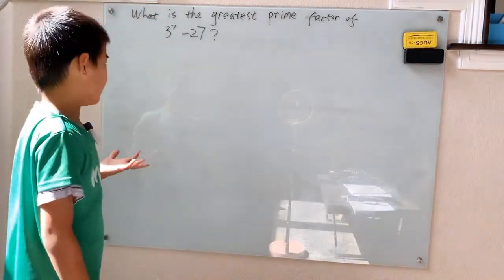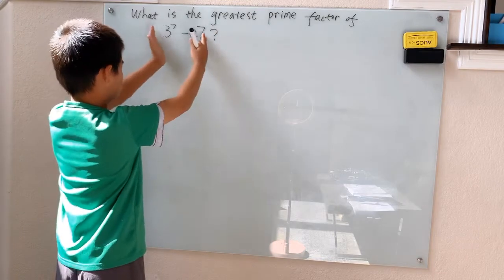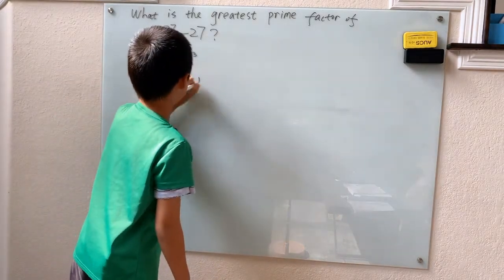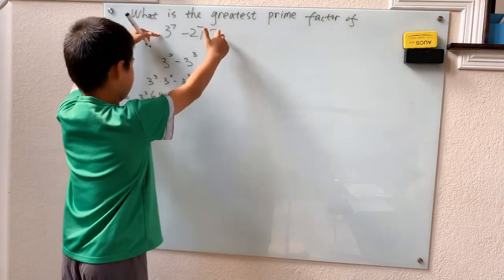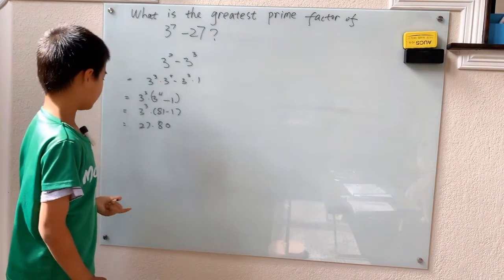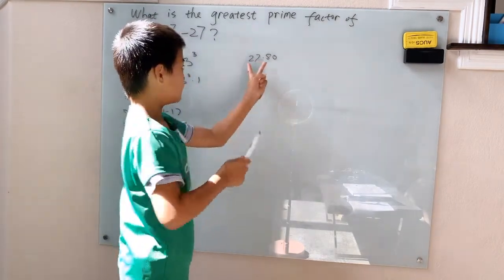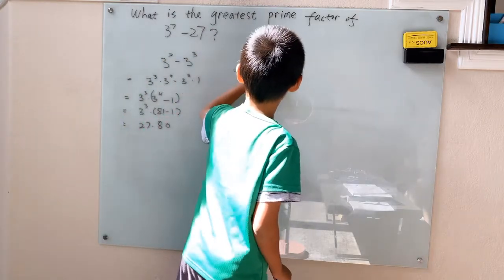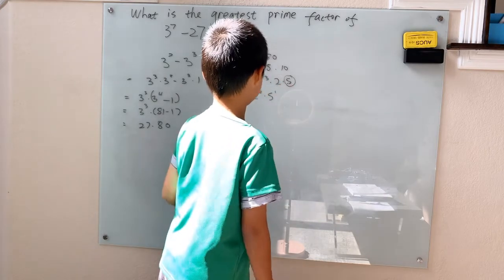What is the greatest prime factor of 3^7-27?